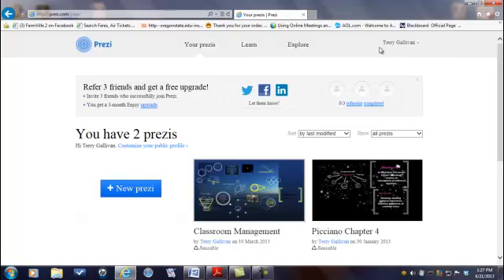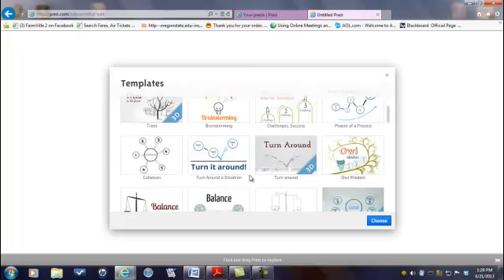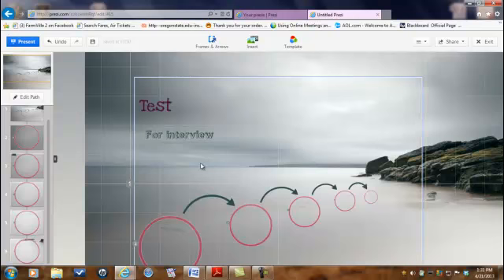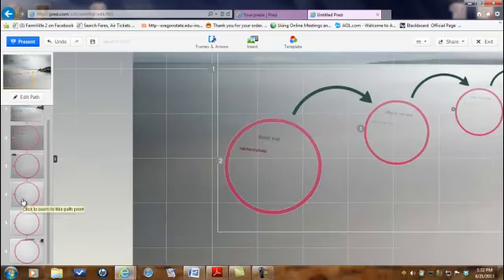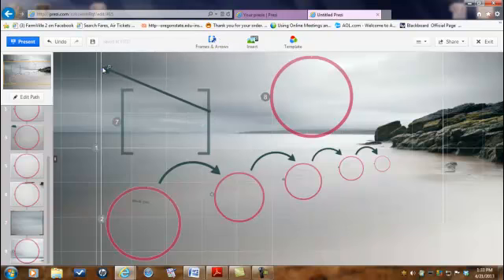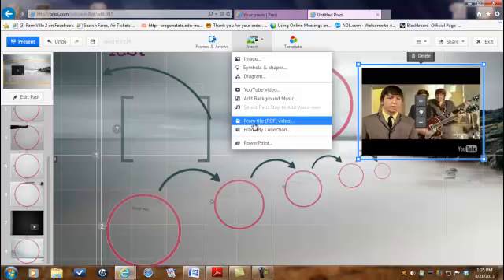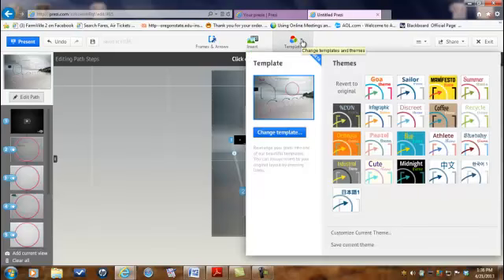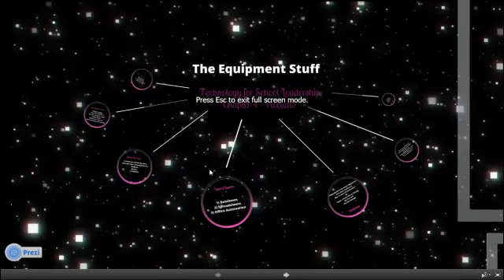Prezi Interview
Liberty University class